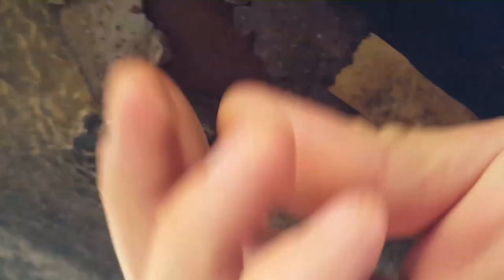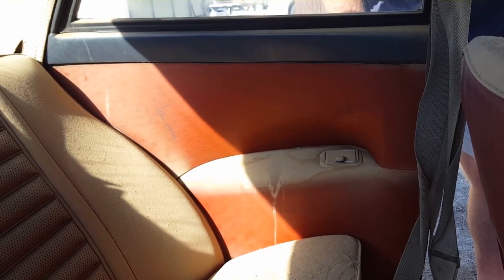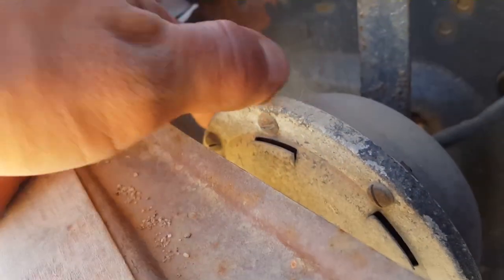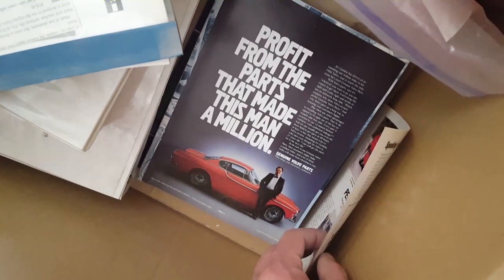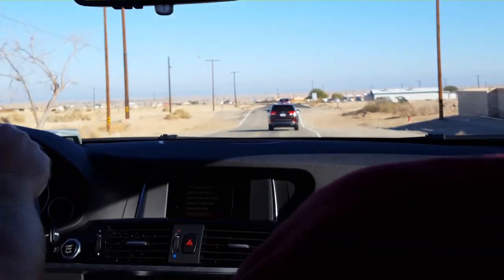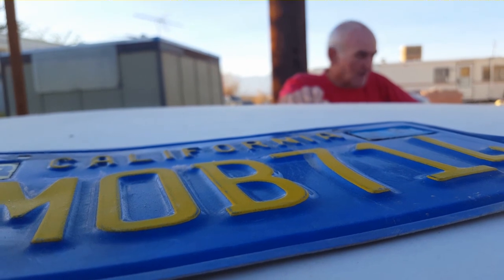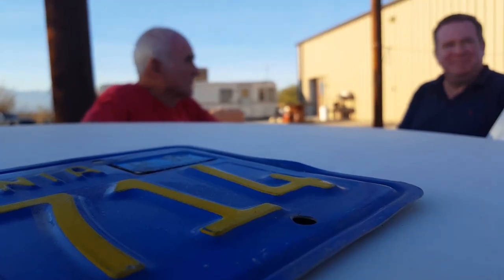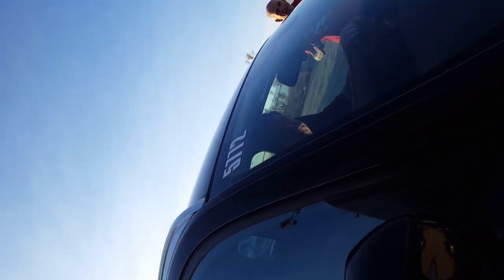Volvo Rescue buys 1962 Volvo Amazon 130 in SoCal - Part 2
Actual photo of car! GOD JUL!
The Volvo Rescue bought another Amazon!

The front is a replacement, if I'm not mistaken. All Amazons are titled as "122S" models in the states, but we have a beautiful and historic P130 :)